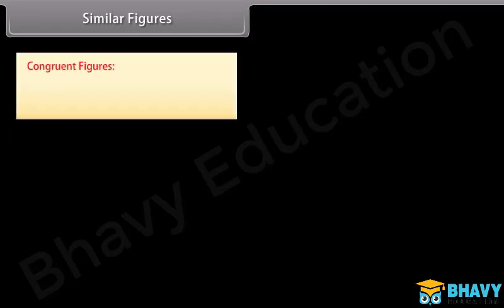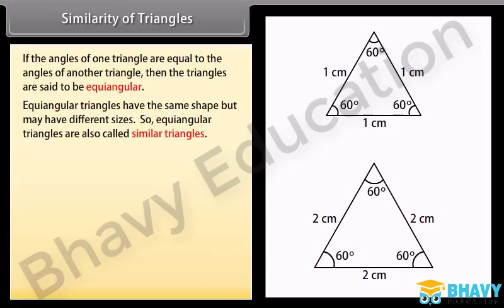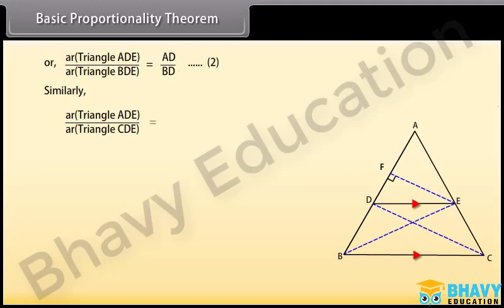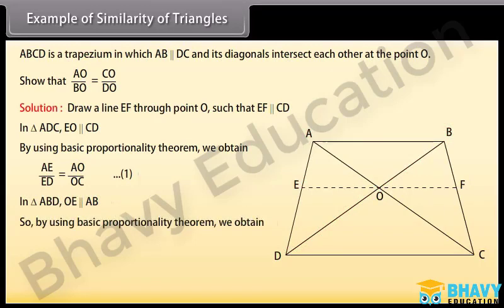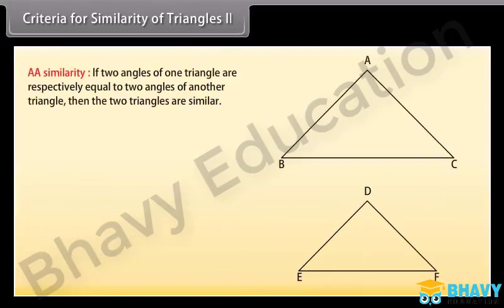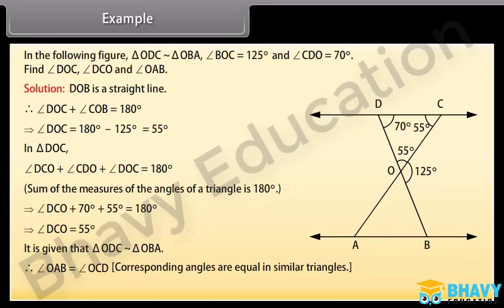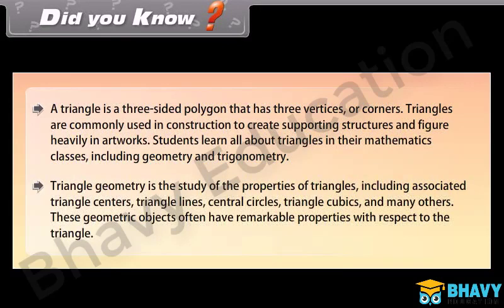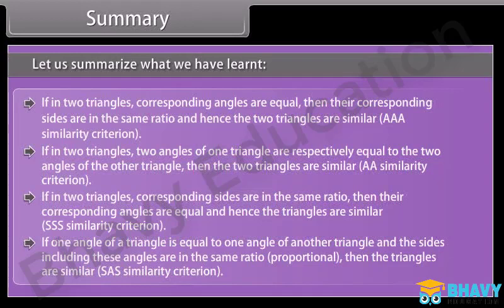Triangles | Class 10 | Part 1 | BHAVY EDUCATIONS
A triangle can be defined as a polygon which has three angles and three sides. The interior angles of a triangle sum up to 180 degrees and the exterior angles sum up to 360 degrees.